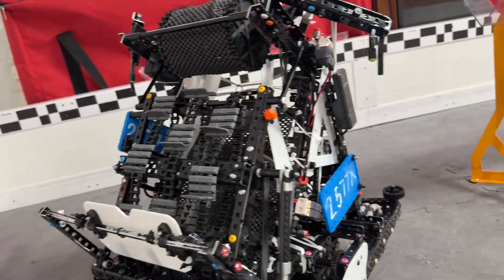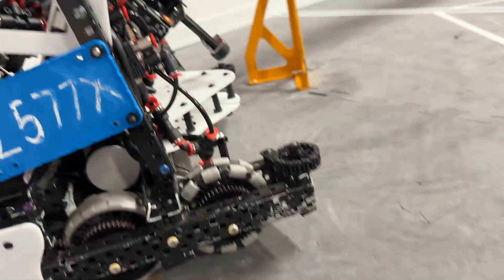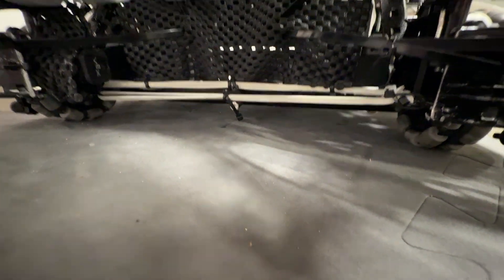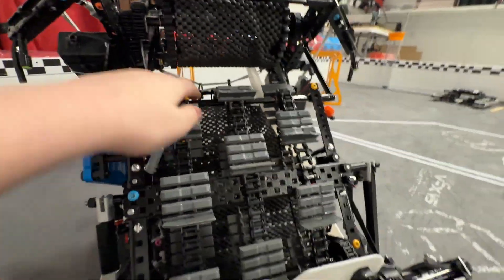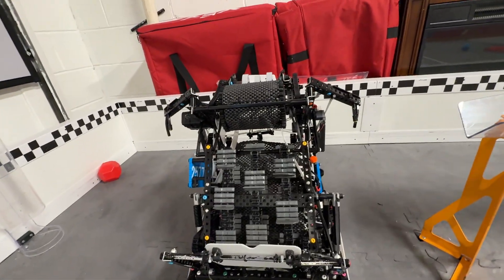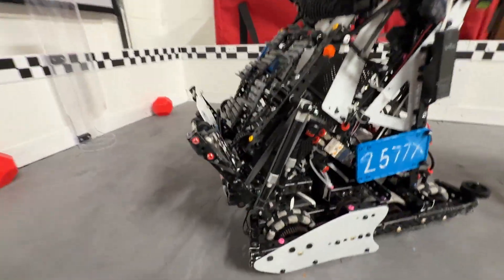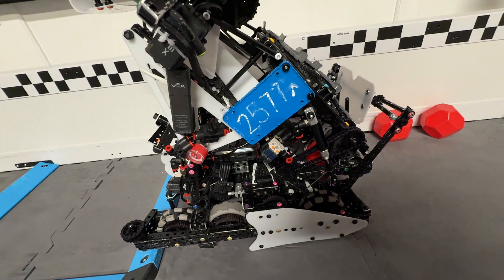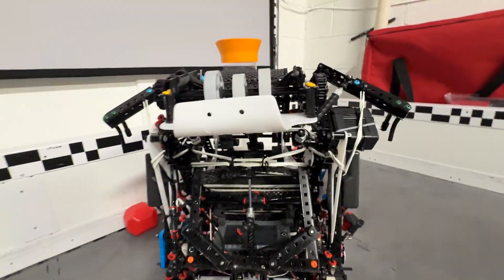2577X | Fall Robot Explanation | Vex Push Back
bad robor chungus